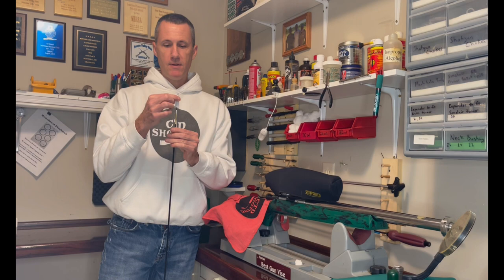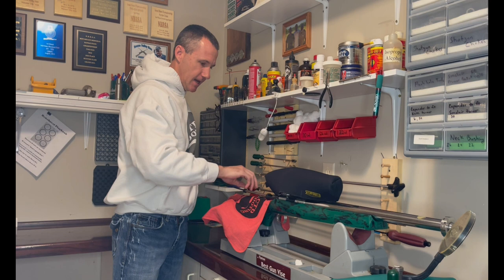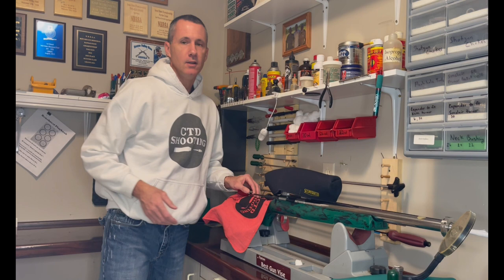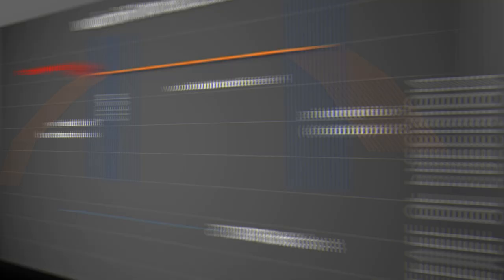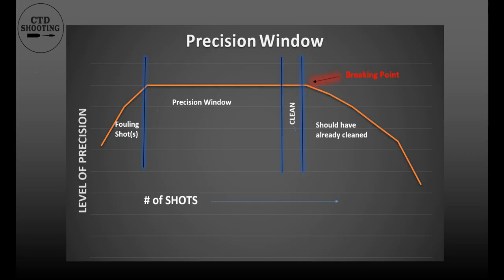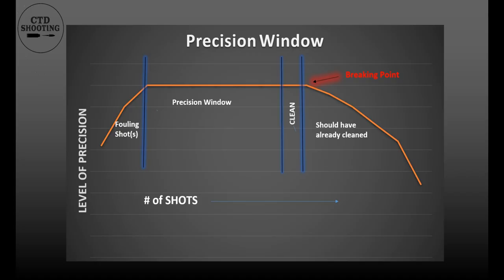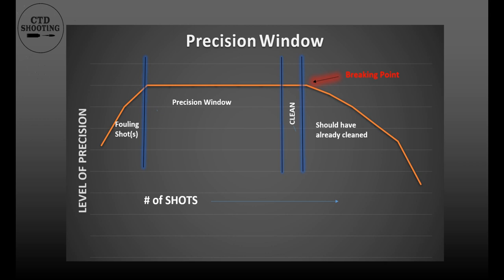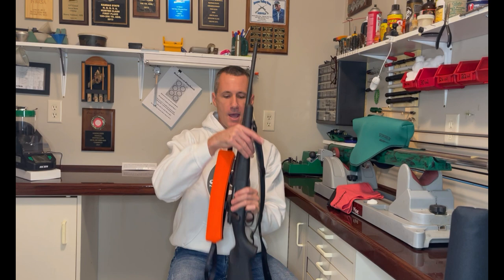When to Clean: ctdshooting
When to clean is such a fundamental question, yet many just guess at the answer.  teaches a process that can be used to decide when to clean the rifle barrel.